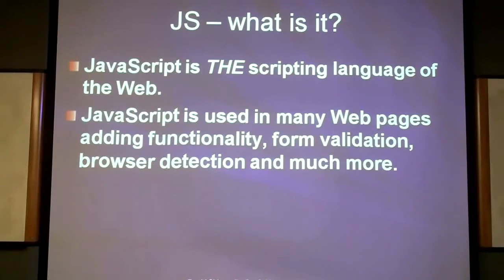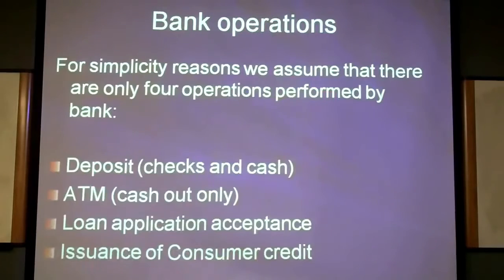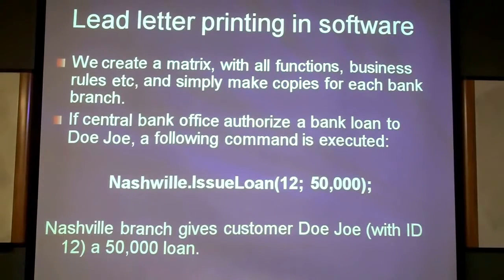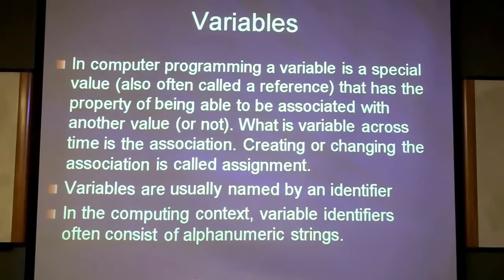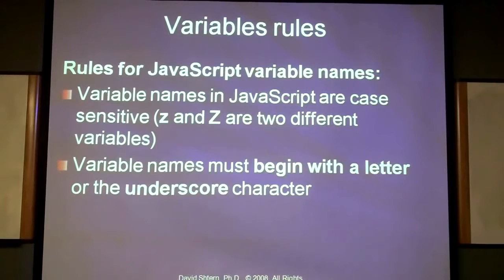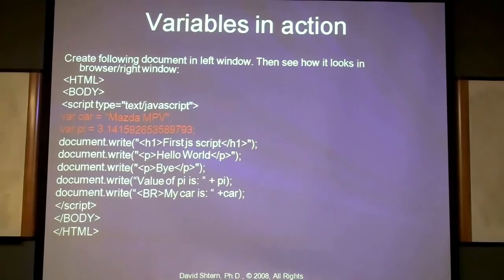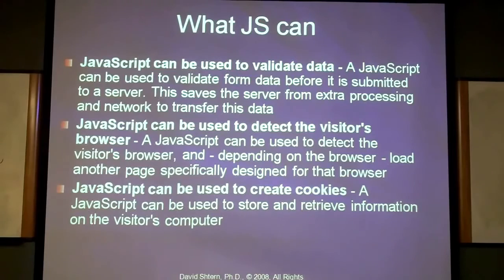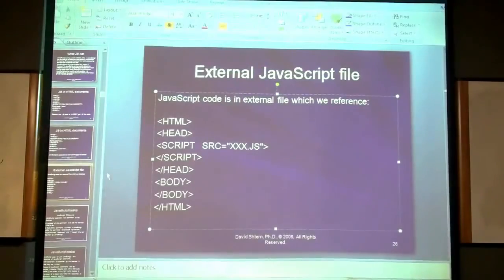Portnov 01 Javascript tutorial for beginners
JavaScript is a dynamic computer programming language. It is lightweight and most commonly used as a part of web pages, whose implementations allow client-side script to interact with the user and make dynamic pages. It is an interpreted programming language with object-oriented capabilities.

JavaScript was first known as LiveScript, but Netscape changed its name to JavaScript, possibly because of the excitement being generated by Java. JavaScript made its first appearance in Netscape 2.0 in 1995 with the name LiveScript. The general-purpose core of the language has been embedded in Netscape, Internet Explorer, and other web browsers.